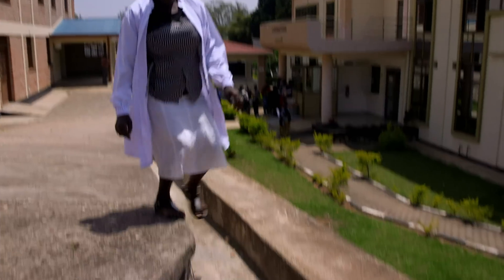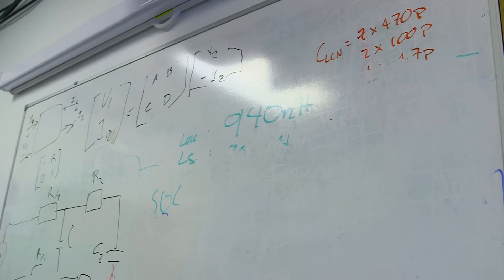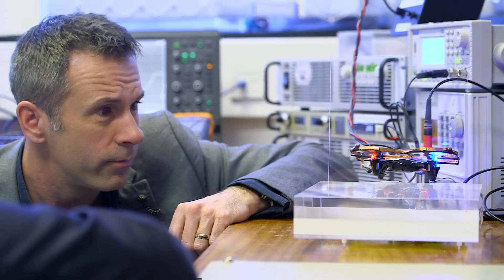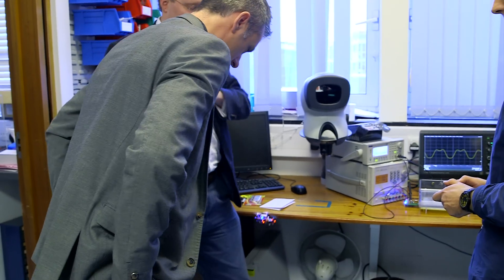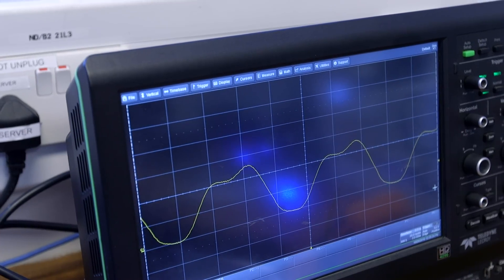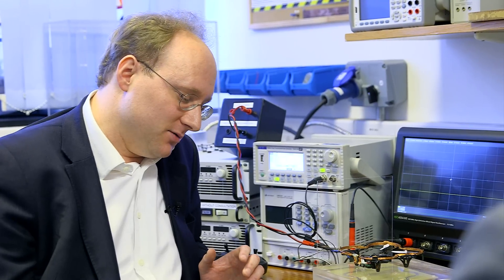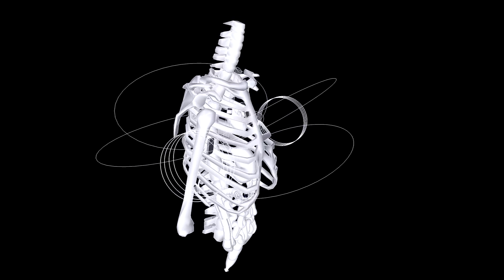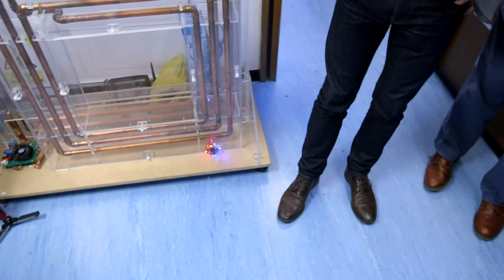Wirelessly charging a drone in flight - BBC Click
Researchers at Imperial College London have demonstrated that they can wirelessly power a drone while it is flying.

The breakthrough the team has made is being able to transfer power wirelessly over much larger distances than mobile phones or electric toothbrushes.

Battery power has often been a limiting factor on drones' operating distance and duration, but the wireless power transfer technology could eventually allow drones to be re-charged while they are still in the air.

The team also hope that in the future the wireless charging technology could be used to recharge medical implants which currently require a wire through the skin to supply power.